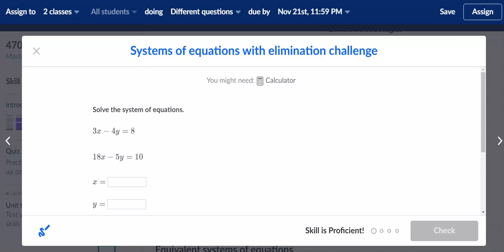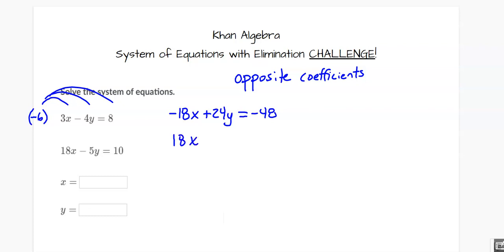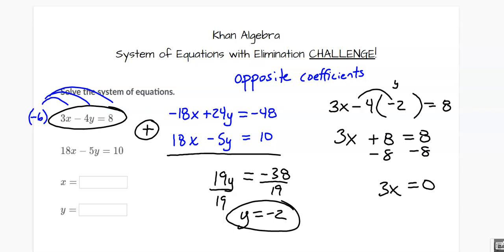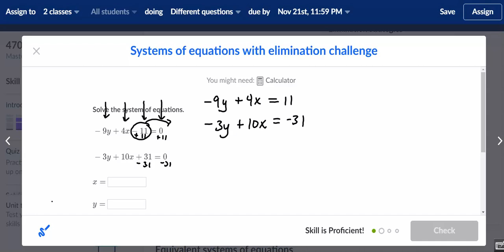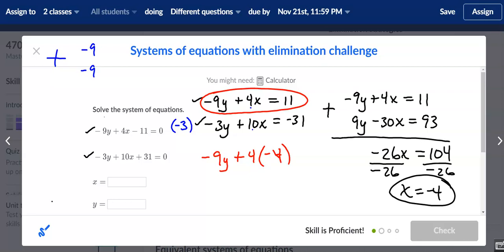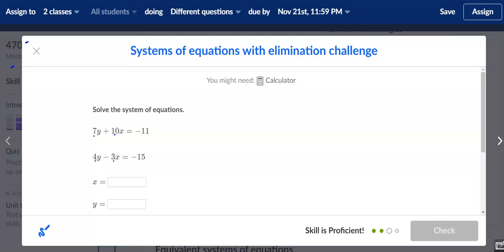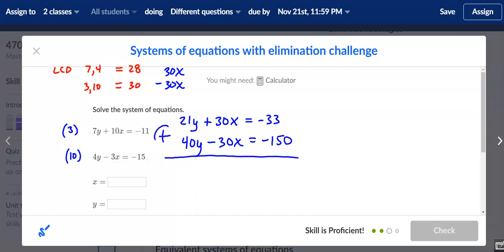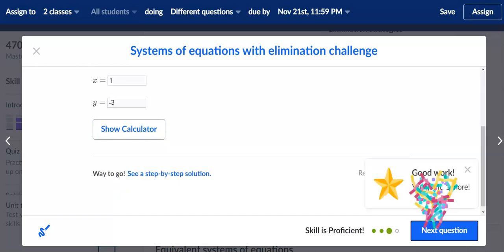Systems of Equations with Elimination Challenge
I walk through examples showing you how to solve the questions in the Khan Academy Algebra section titled "Systems of Equations with Elimination Challenge".  These problems involve manipulating the equations, and multiplying both equations so that the elimination method can be used.